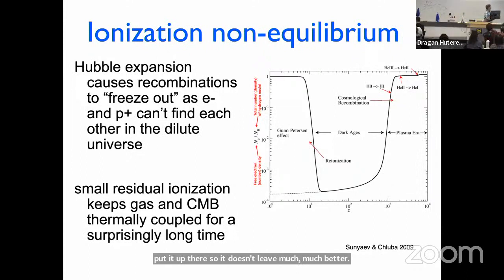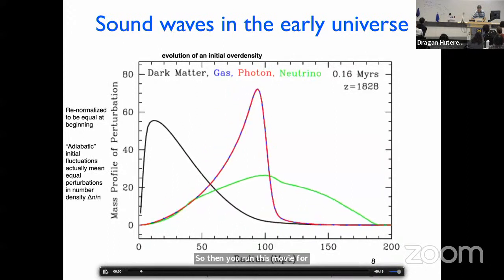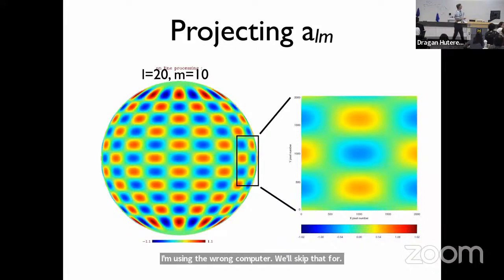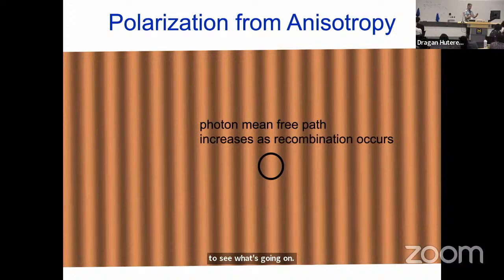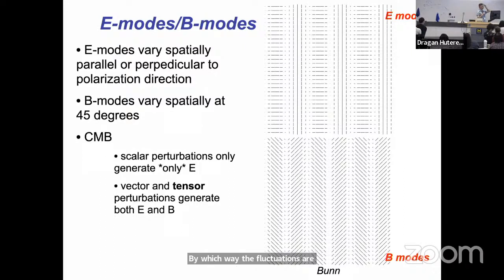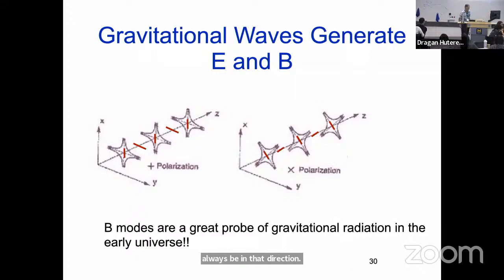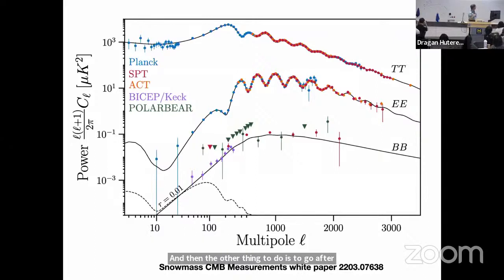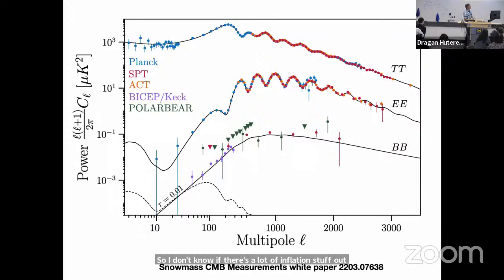CMB, Power Spectra, and Correlations — Gil Holder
Lecture by Gil Holder given at the Michigan Cosmology Summer School 2023.